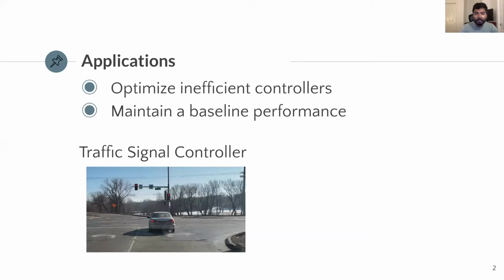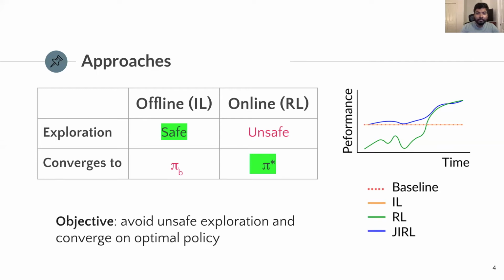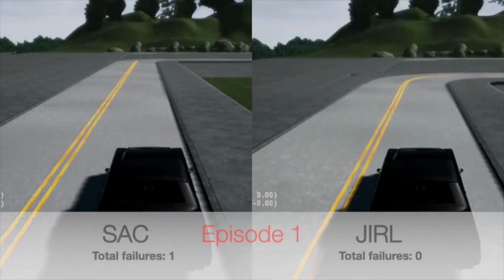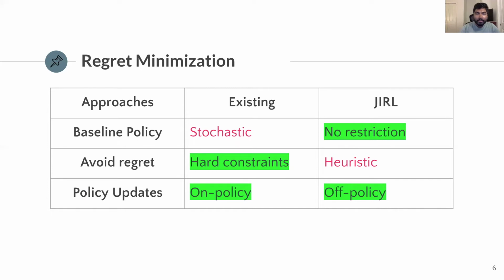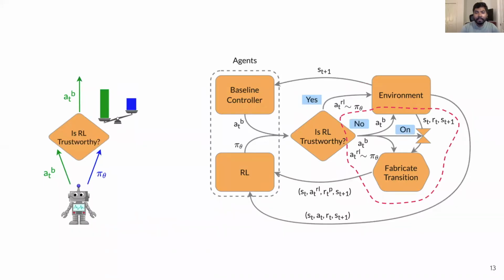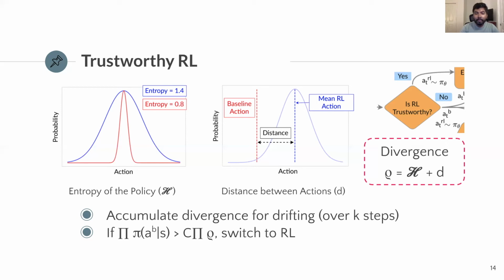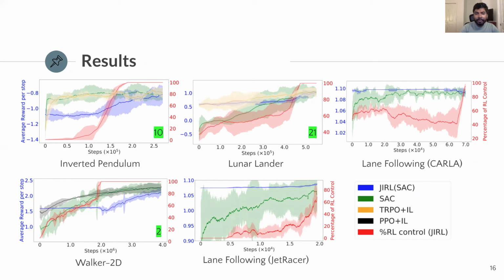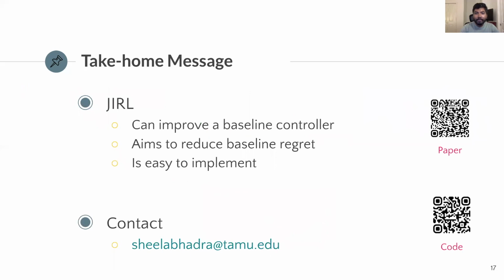IROS-2021: A Joint Imitation-Reinforcement Learning Framework for Reduced Baseline Regret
In many real-world applications, there are inefficient controllers currently in use, that can be optimized. At the same time, it is necessary to maintain a baseline level of performance while doing so. Reinforcement learning (RL) has been shown to outperform such suboptimal controllers. However, with RL there’s a very high chance that the initial performance is worse than the existing controller due to random exploration. In our proposed approach, JIRL, we use a combination of RL and imitation learning (IL) to reduce unsafe exploration and converge on the optimal policy.

This is joint work with Sumedh Pendurkar, Guni Sharon, and Josiah Hanna. It was presented at IROS-2021.